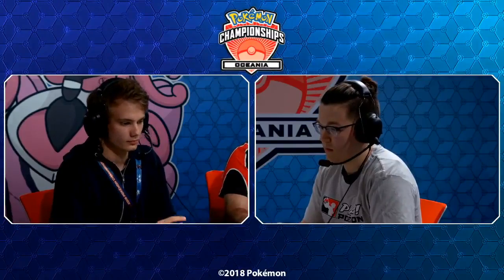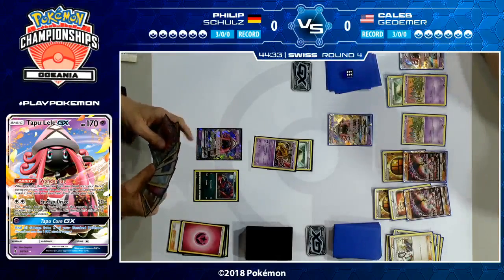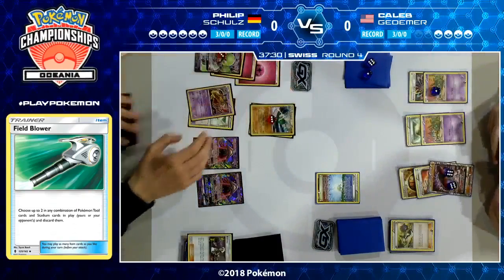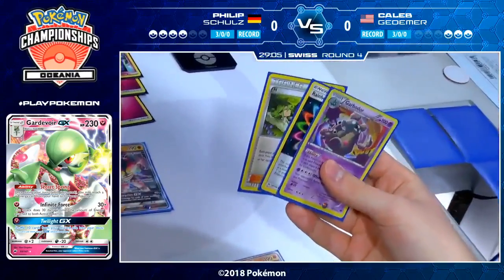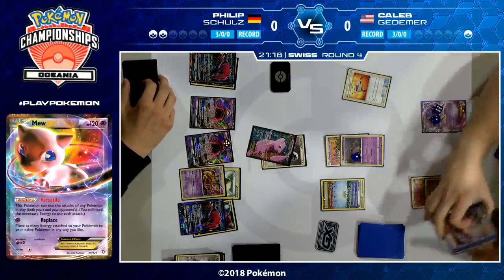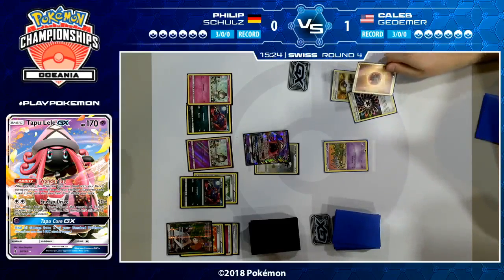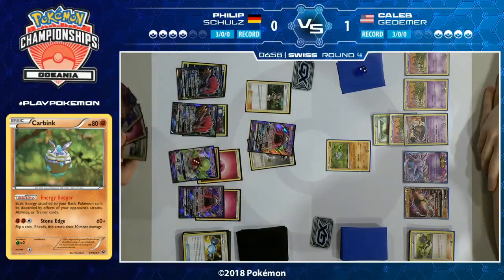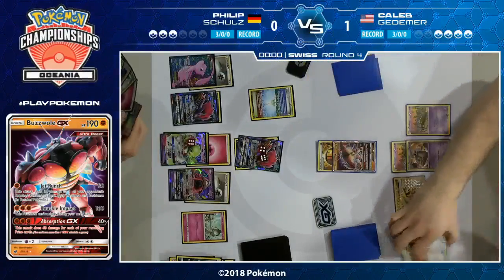TCG Philip Shulz Vs Caleb Gedemer - 2018 Oceania International Championships Swiss R4